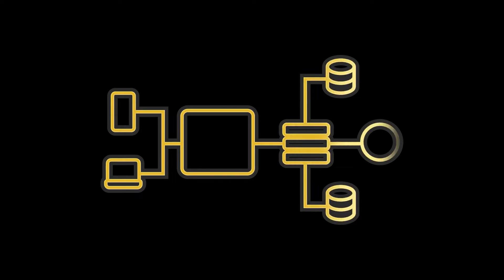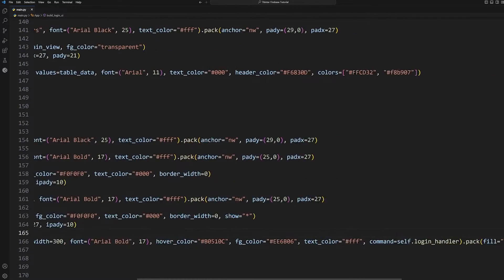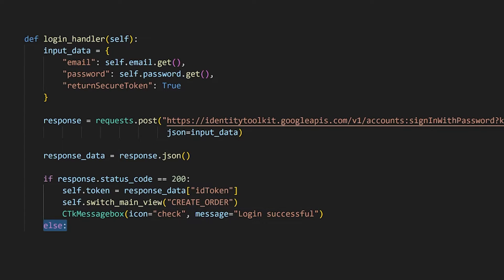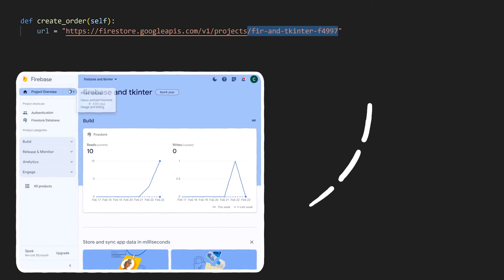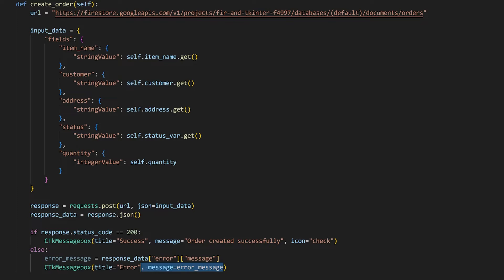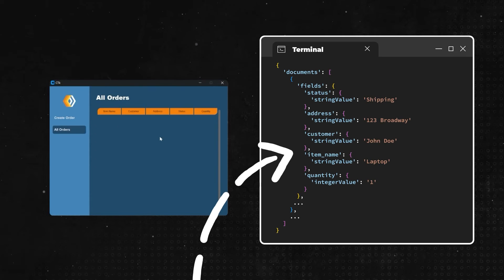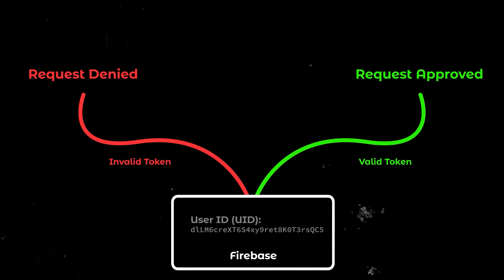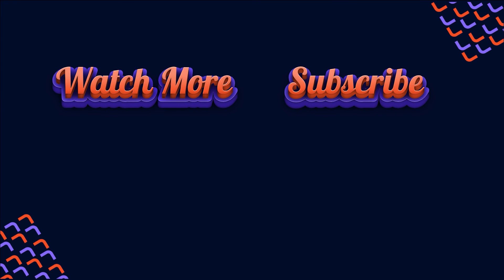Add Database & Authentication To Tkinter Apps In 8 Mins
Have a Tkinter application but don't want to have to code and host your own backend? In this video we take a look at how to use Tkinter with Firebase, a service that provides free authentication and databases. We go through an example project where the UI has already been created using CustomTkinter.

Chapters 📖 :
Intro - 00:00
Setting Up Firebase Project - 00:32
Adding Authentication - 00:41
Creating Documents - 02:31
Querying Data - 04:51
Security Rules - 06:29
Firebase Features/Pricing - 07:50

Let me know if you have any feedback or suggestions! 😊